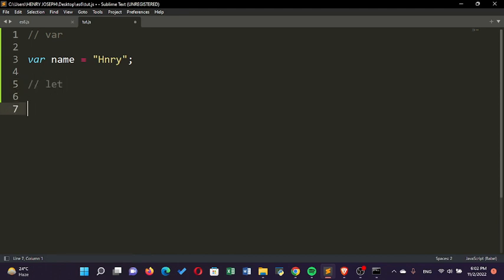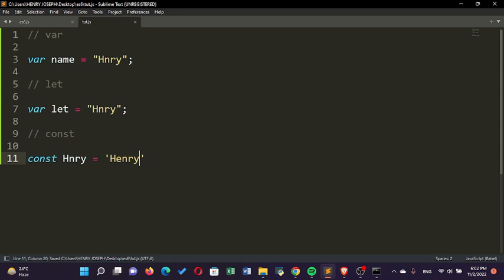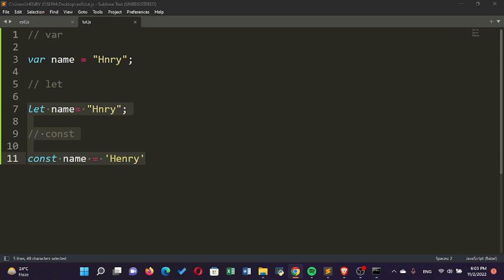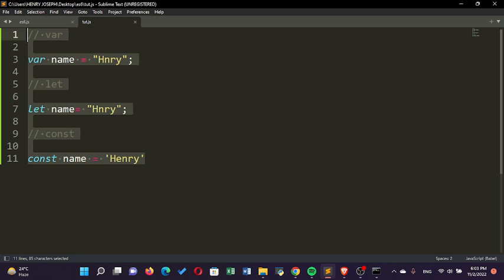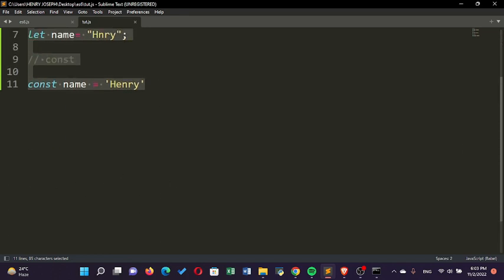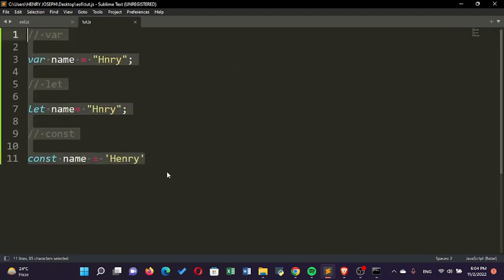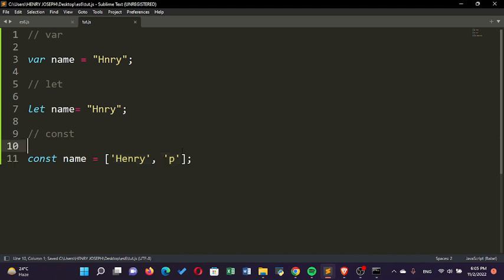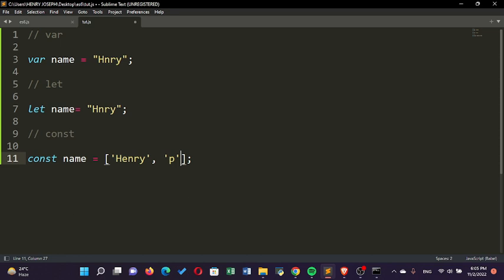ES6 TUTORIAL 3 | Variables